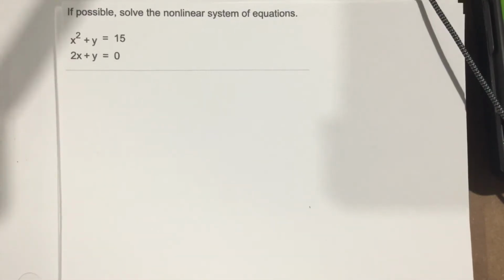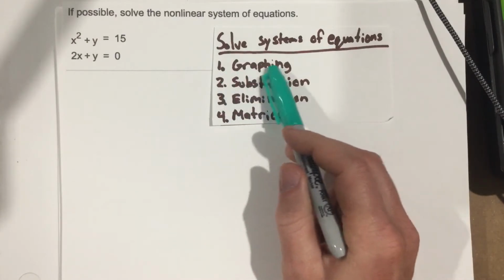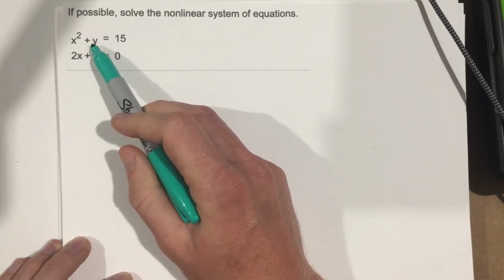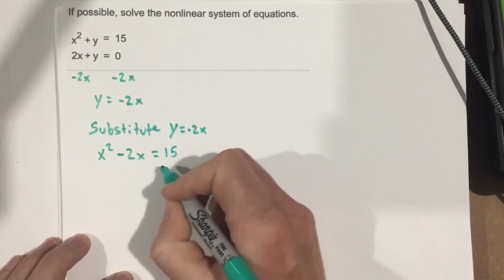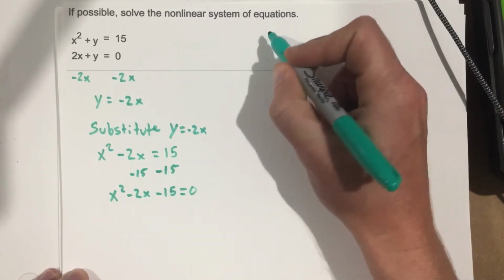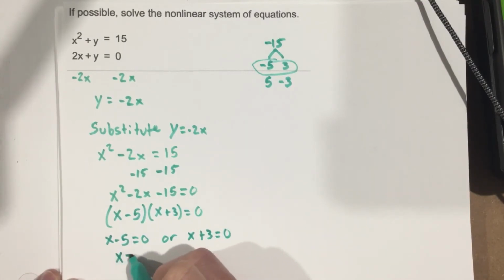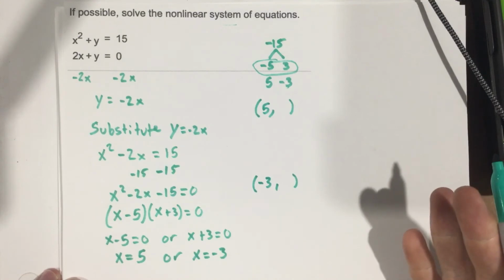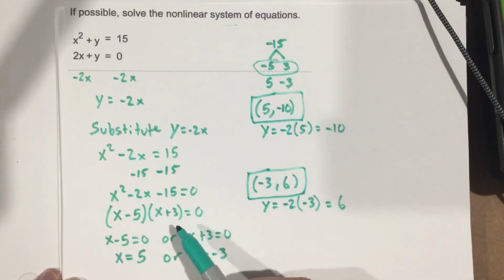9.1 - Problem #1 (Precalculus)